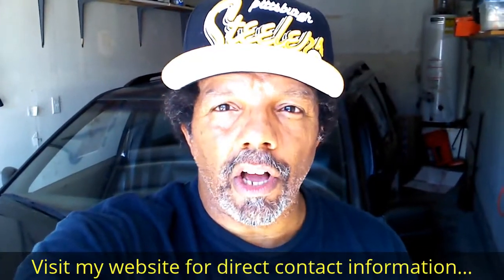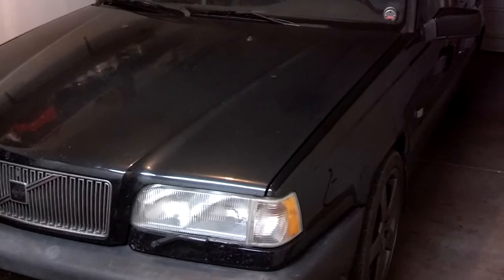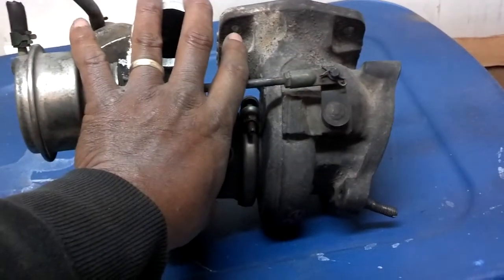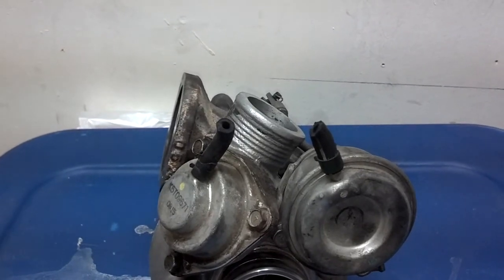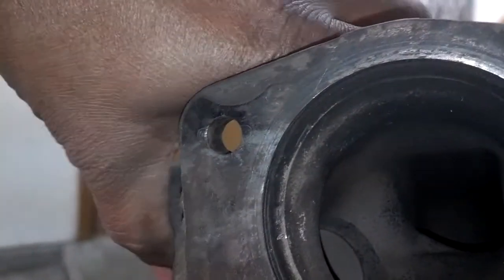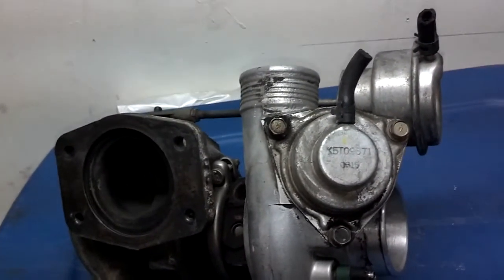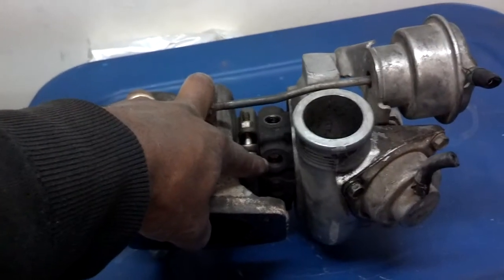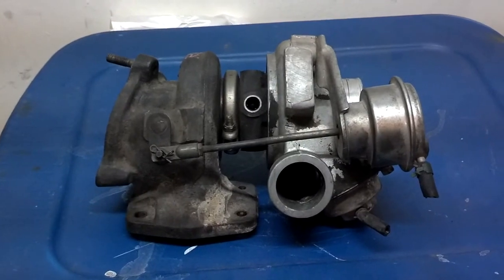Turbocharger system on a car or truck, 101. Introduction to the trubocharger system. - VOTD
Turbocharger system 101. This is the introduction of a video series to explain the basics of a turbocharger system.